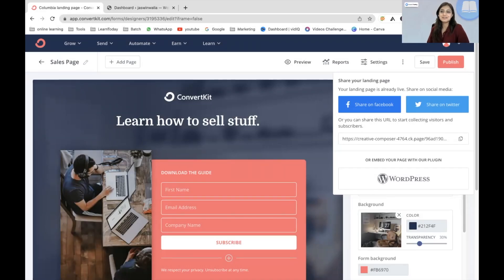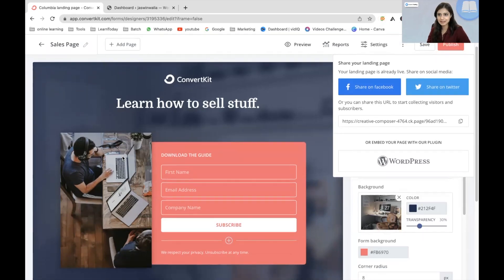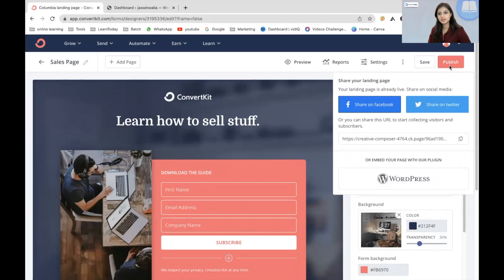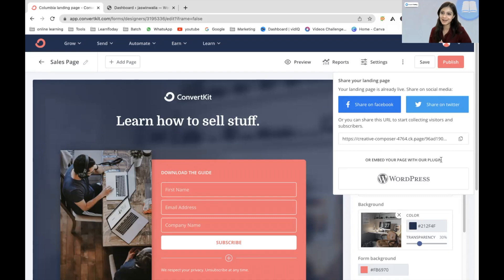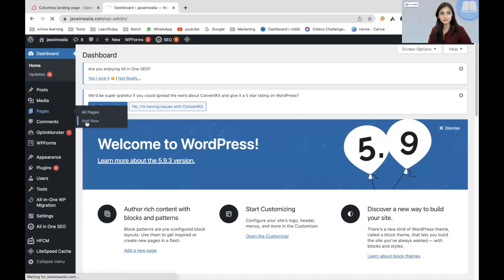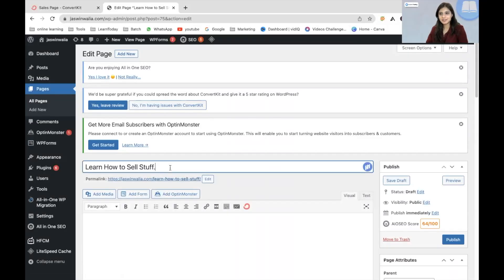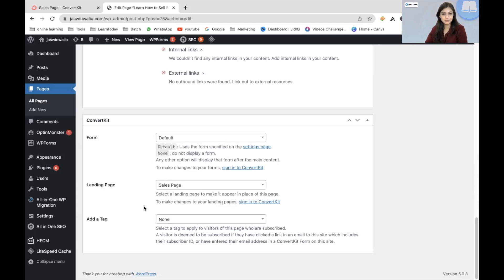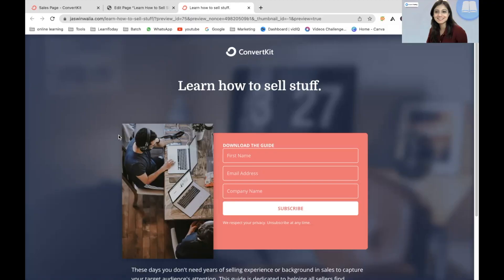How To Add ConvertKit Landing Pages On Your WordPress Site?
In this video, we learn how to add a Convertkit Landing Page to our WordPress website in a few simple steps. You will need to download the ConvertKit plugin in order to complete the process in the video.

Steps to install the Converkit Plugin :

1. Go to your WordPress Dashboard
2. From the left sidebar, choose Plugins and then Add New
3. Search for ConvertKit
4. An option named ‘ConvertKit’ will show up, hit on Download, and Activate.
5. Follow our SOP on how to connect ConvertKit with WordPress to get the full steps.

Landing pages are one of the best ways to capture people’s attention and turn them into leads. It is also an excellent way to segment your audience, creating specific audiences and content types so that you can better target your marketing.

ConvertKit landing pages help businesses grow their email list by offering a great landing page experience for new visitors.

This SOP will help you learn how to add landing pages created in ConvertKit onto your WordPress site.

Video Chapters:
00:00 Why ConvertKit Landing Pages
00:36 Save and Publish Landing Page
01:46 Add a new page on wordpress
02:15 Add LP on wordpress page
02:53 The Landing Page
03:10 Outro